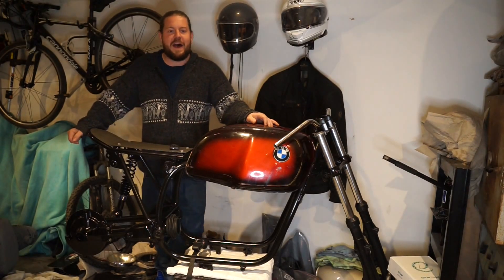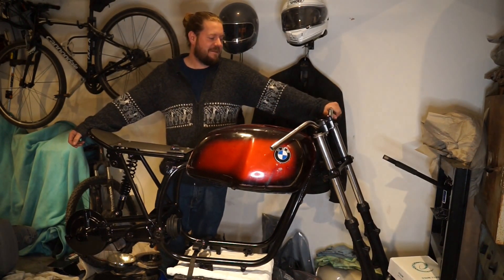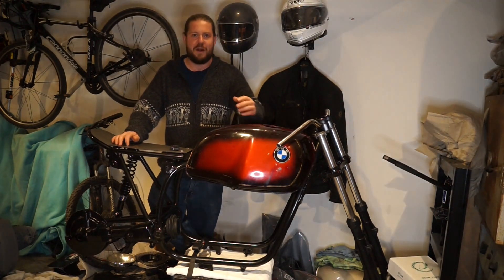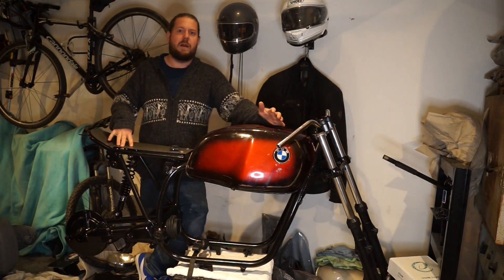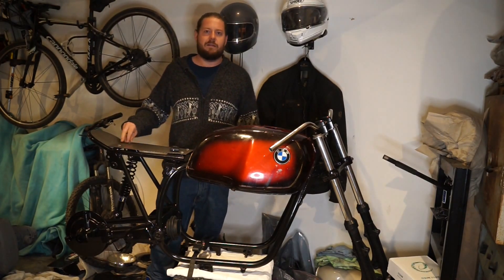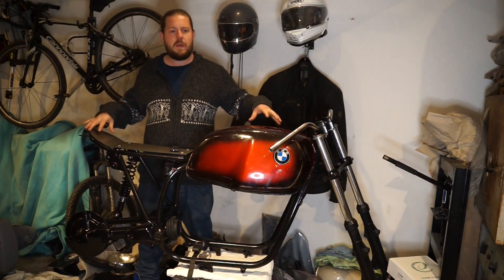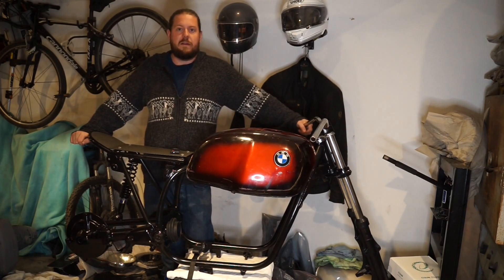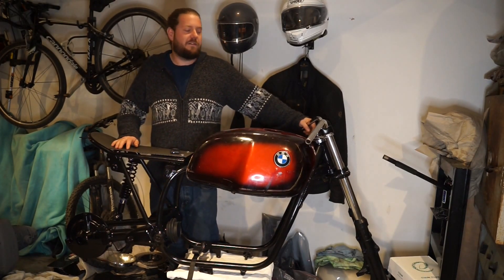DIY Electric Motorcycle Conversion - DIY - Apollo BMW R80/7 build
Episode 1 in the BMW R80/7 conversion - How I plan and design a build.